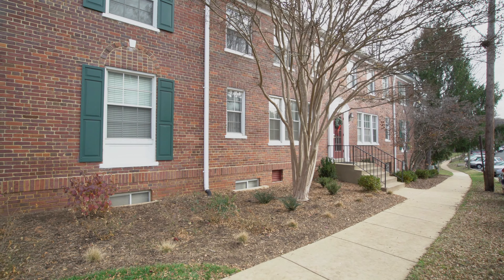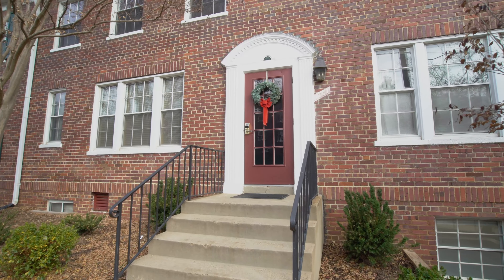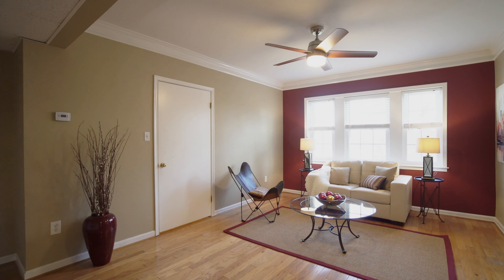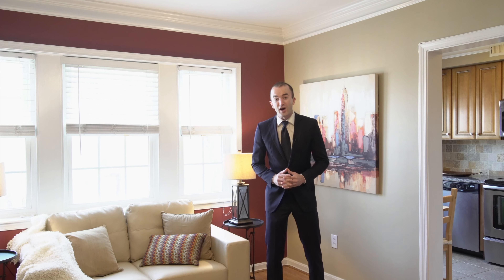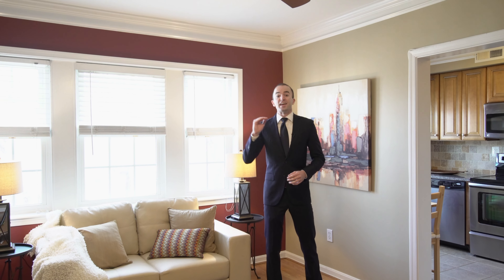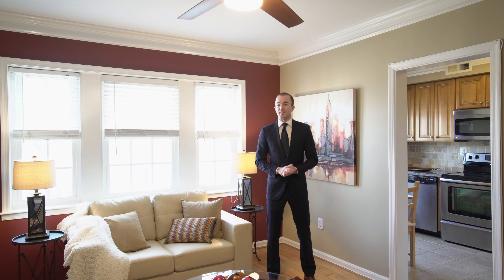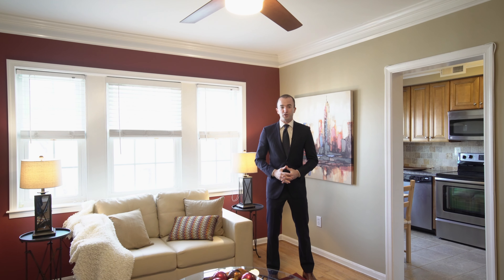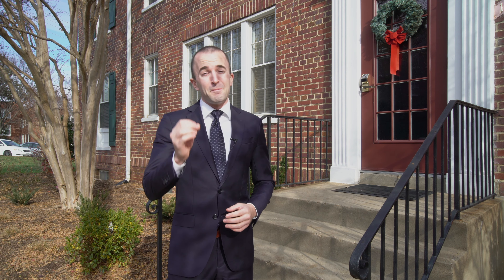1761 N Troy St #9-444 Tour | Colonial Village Arlington Condo for Sale | Arlington VA Condos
In this video, Arlington, VA real estate agent and Realtor Matt Leighton takes you on a tour of his new condo listing at 1761 N Troy St #9-444 in Colonial Village in the Courthouse neighborhood of Arlington.

This top-floor Colonial Village condo has been fully renovated and features hardwood floors throughout the living room. The unit is situated on a quiet side-street and faces a serene wooded area. The newer (2014) windows provide stellar insulation while allowing an abundant amount of natural light into the unit.

The eat-in kitchen features granite countertops, stainless steel appliances, and a custom backsplash. The kitchen is large enough to fit a table in the room, a rare feat for a Colonial Village condo.

The unit comes with three walk-in closets. The master bedroom is sequestered in the back of the unit to provide some privacy from the living area. The bathroom has been renovated and features a sleek vanity and mirror.

The condo comes with extra storage that is located in the same building as the unit itself. The laundry room is located in the basement of the building.

Colonial Village II is located walking distance from two Metro stops and close to restaurants, bars, Georgetown, and everything Arlington has to offer.

Matt Leighton - Arlington VA Real Estate Agent